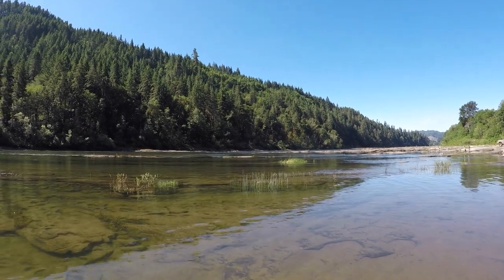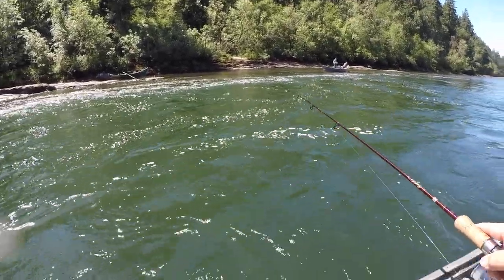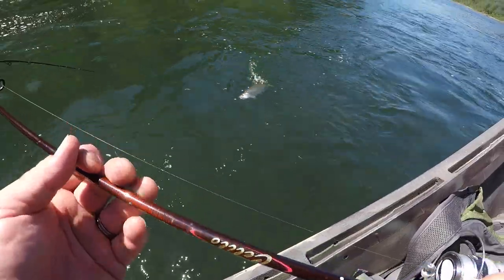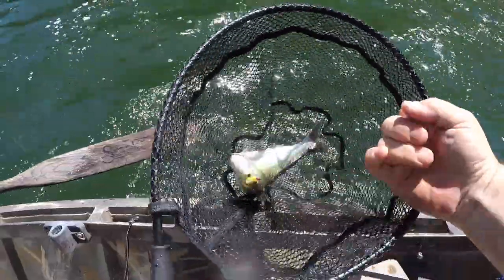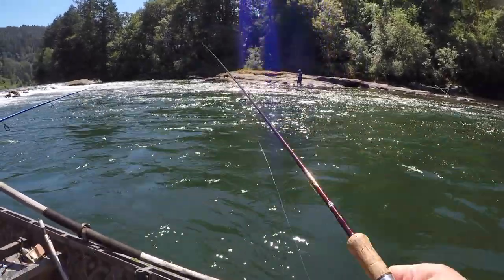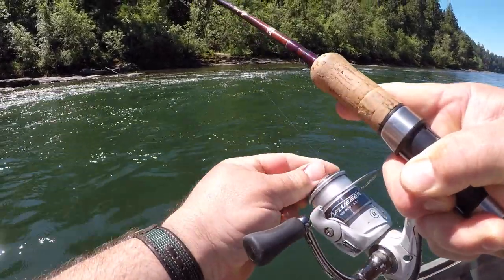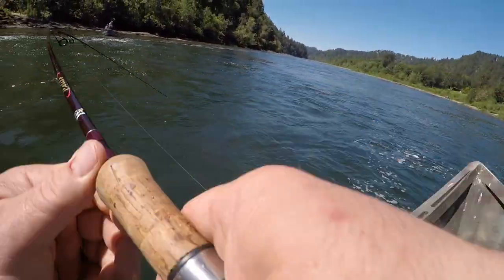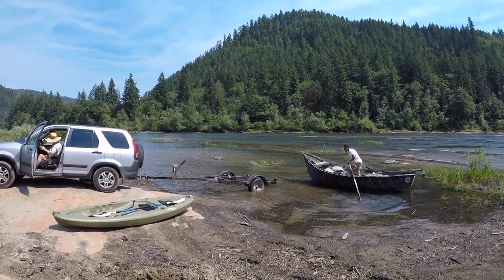Shad Surprise!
A spectacular day of shad fishing on the Umpqua with a bonus salmon at the end!